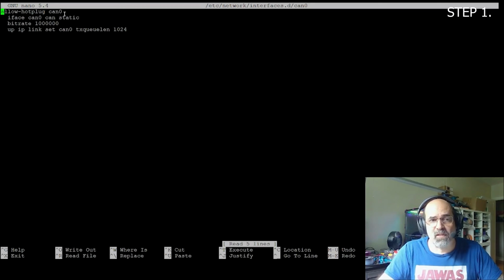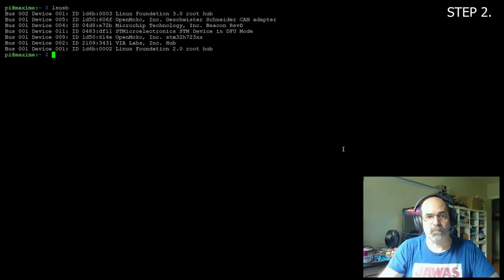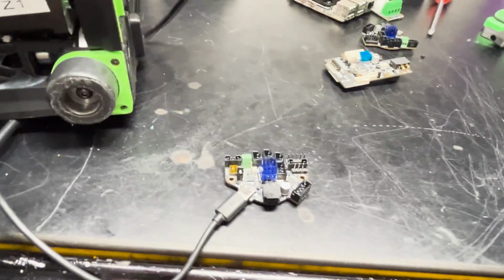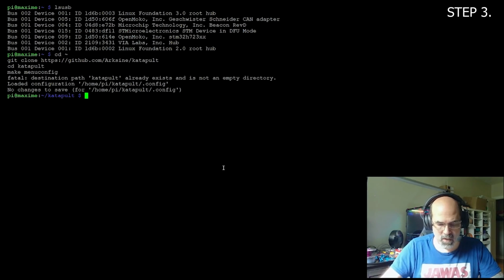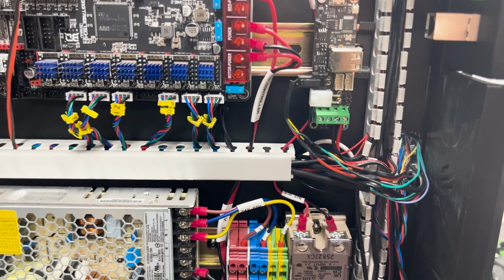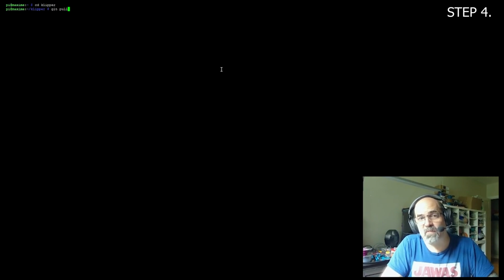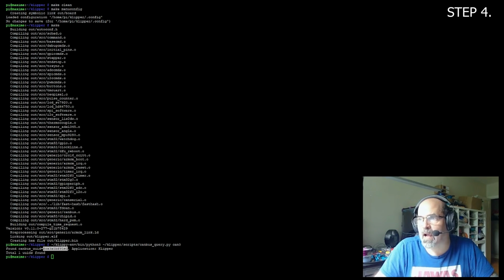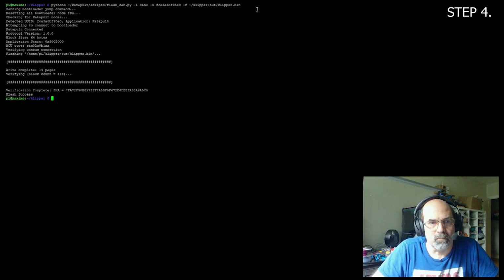No Nonsense Guide to CanBus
Collaborative video!

Steph (OldGuyMeltsPlastic) and I created this NO NONSENSE guide to CanBus installation.

Btt CanBus Tool Head Board

Ready to COPY / PASTE into your .ssh terminal!